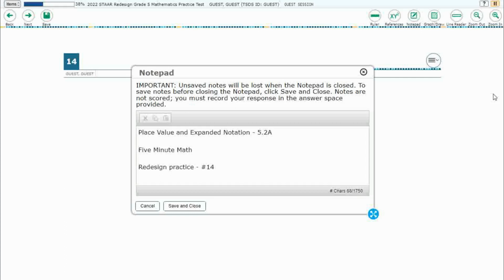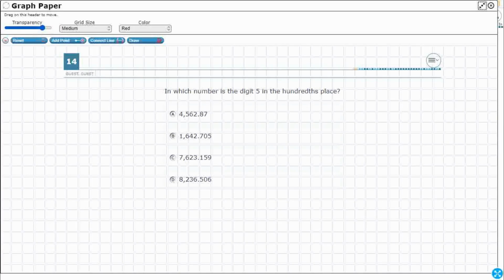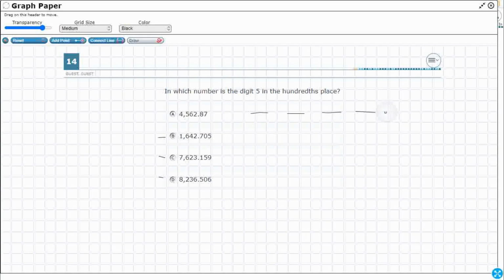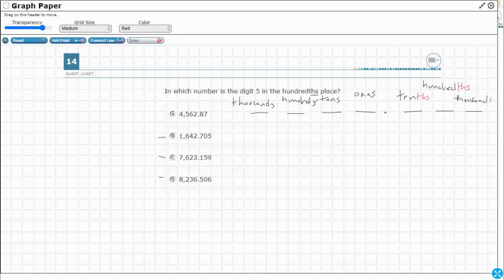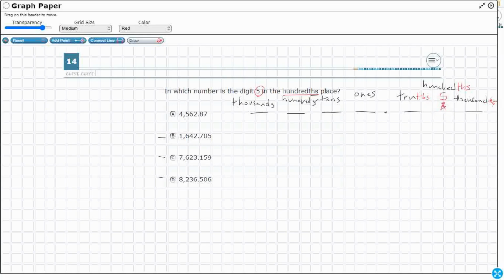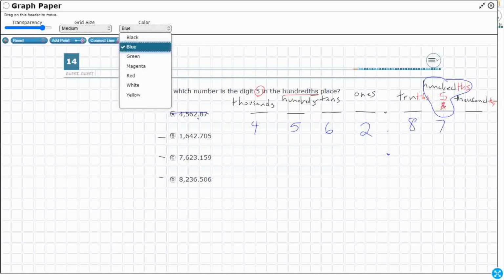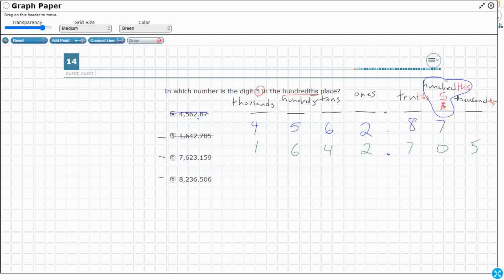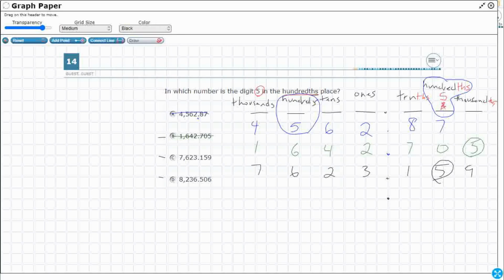5th Grade STAAR Practice Place Value and Expanded Notation (5.2A - #4)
Practice representing the value of the digit in decimals through the thousandths using expanded notation and numerals with a test item from the redesign practice STAAR test (#6 - 5.2A).